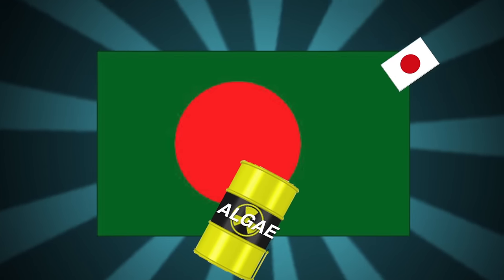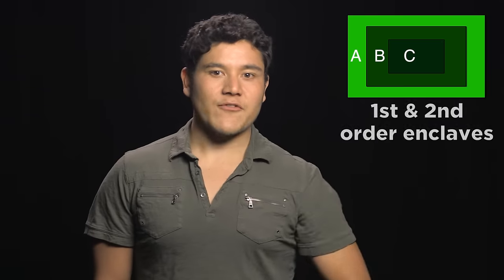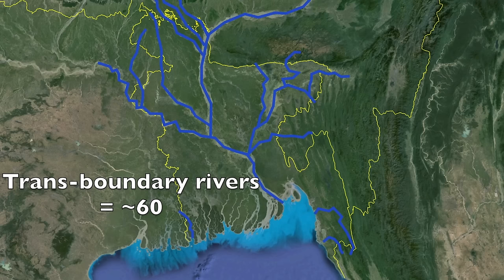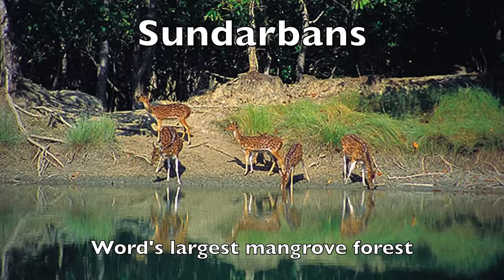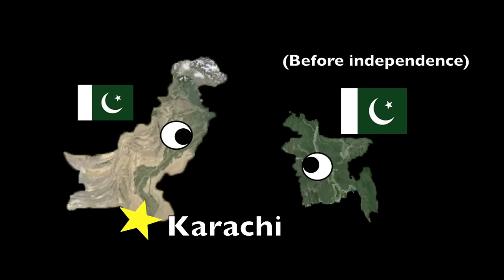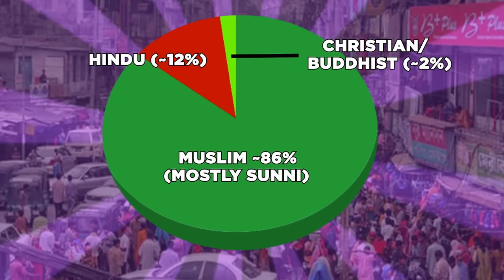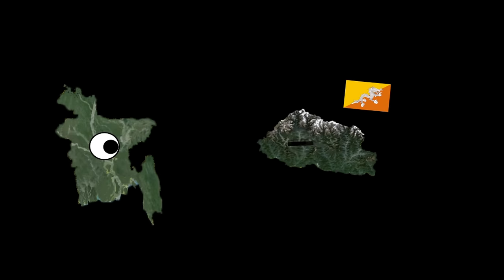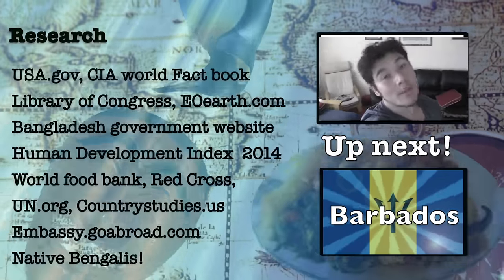Geography Now! Bangladesh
Aaaaaaaannnnnnnnd welcome to the delta.